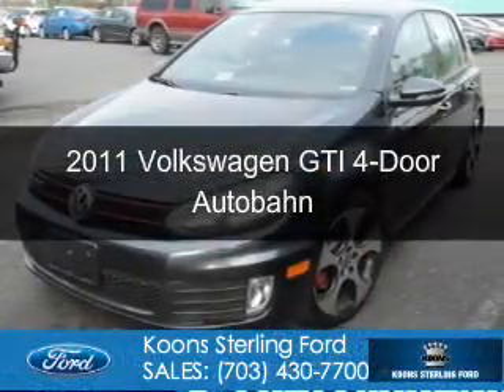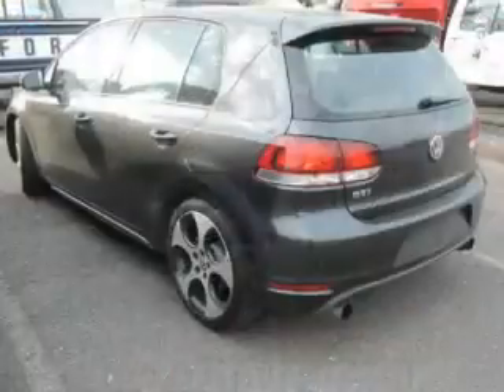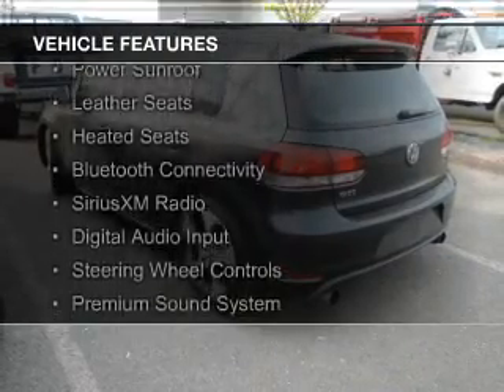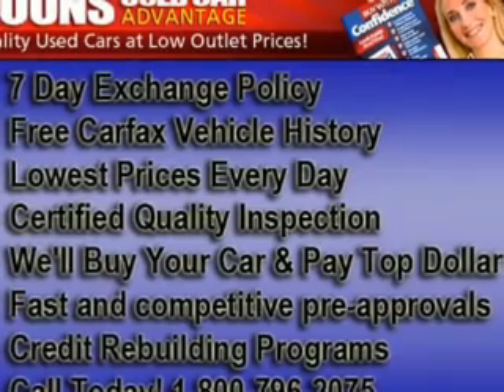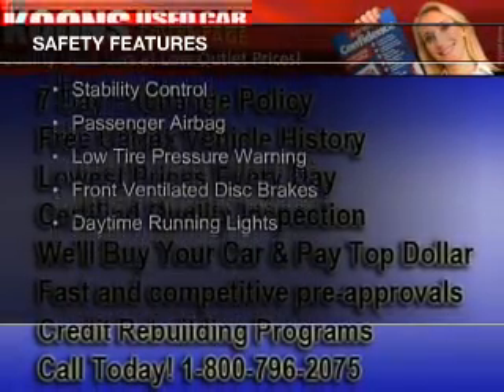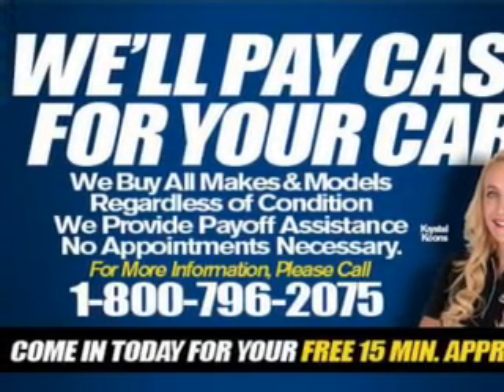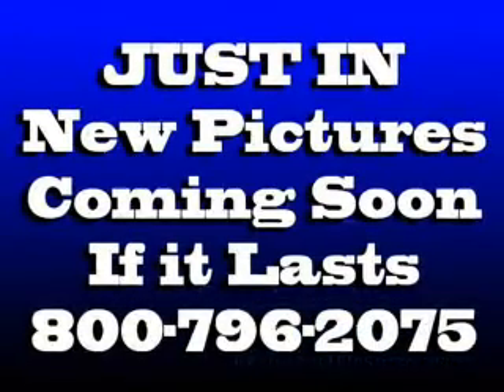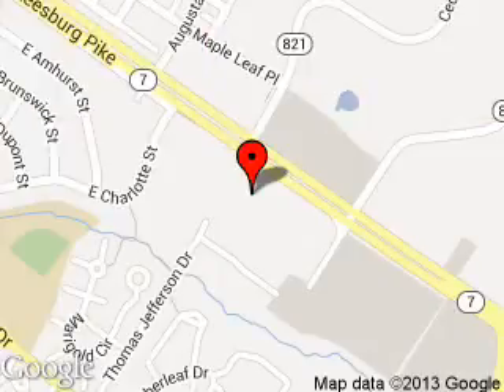2011 Volkswagen GTI - Sterling VA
Phone:
Year: 2011
Make: Volkswagen
Model: GTI
Trim: 4-Door Autobahn
Engine: 2.0 liter inline 4 cylinder 16 valve
Transmission: 6-Speed Automatic with Auto-Shift
Color: Gray
Mileage: 48860
Address:
46869 Harry Byrd Highway